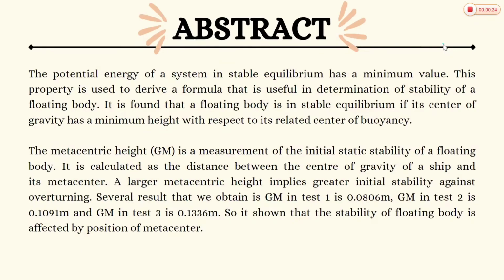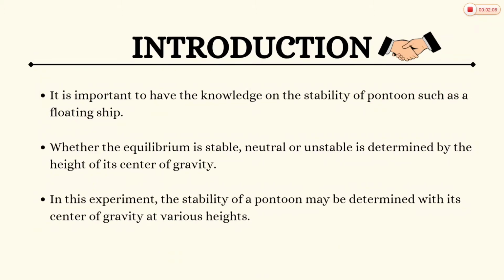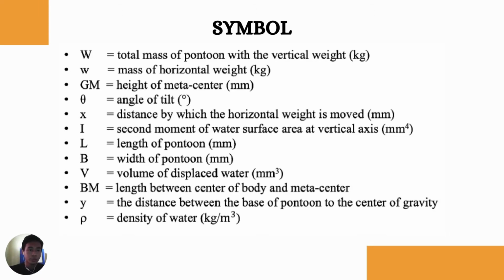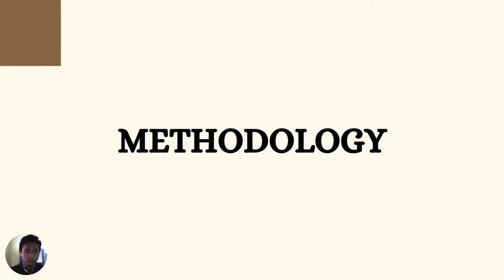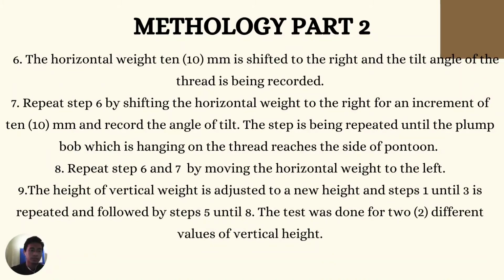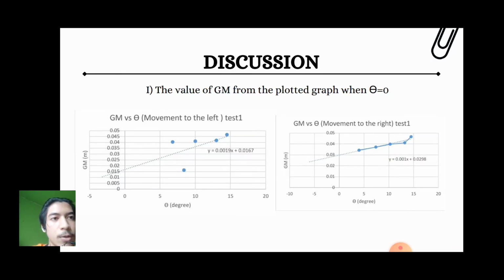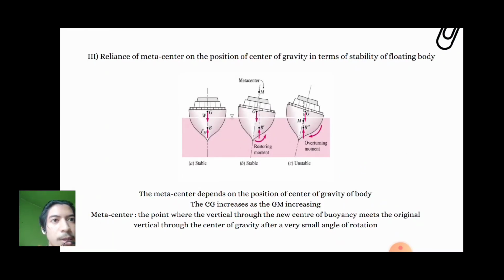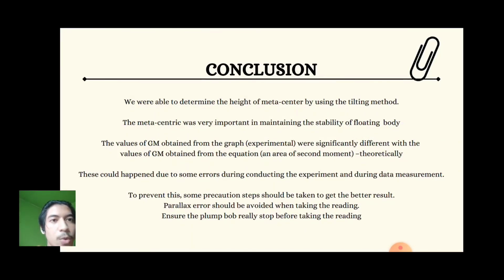EXPERIMENT 1 : THE STABILITY OF FLOATING BODY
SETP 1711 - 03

FLUID MECHANICS LAB

DR ARIF SAZALI

GROUP 7 : ASHRAF, HAREEZ , SYAFIQ